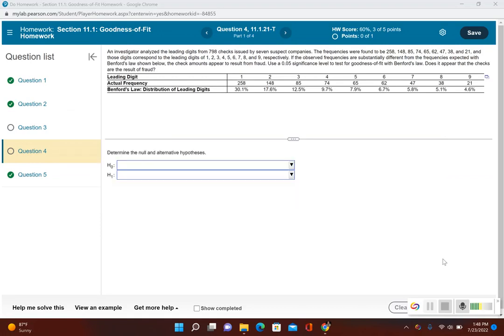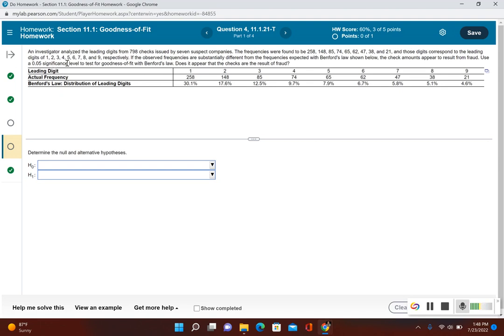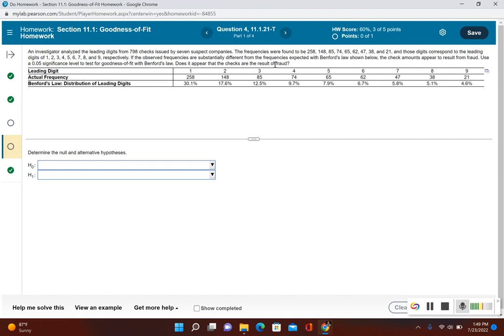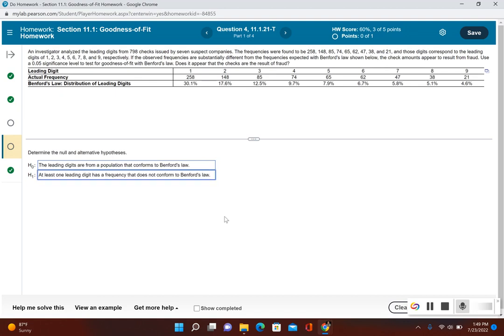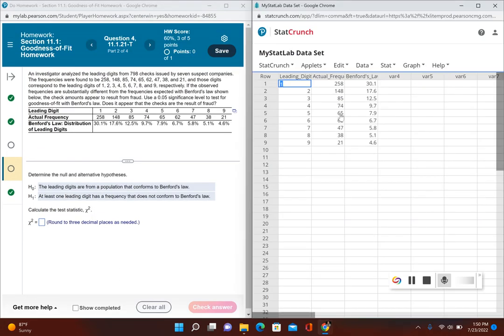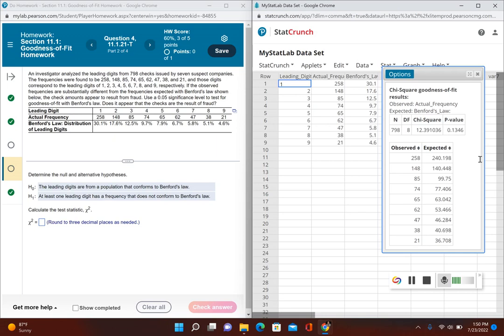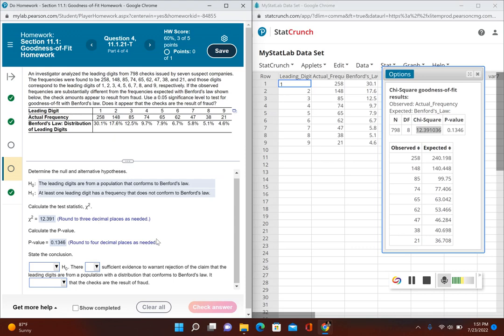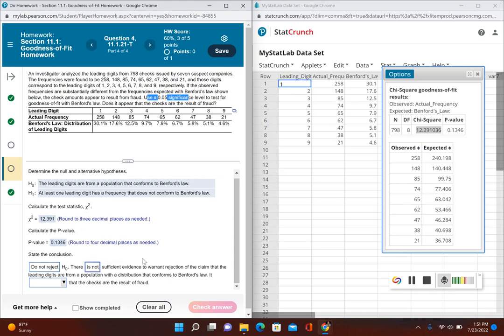Goodness of Fit Test Using Statcrunch Example 2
This video goes over an example of performing a goodness of fit test using statcrunch.